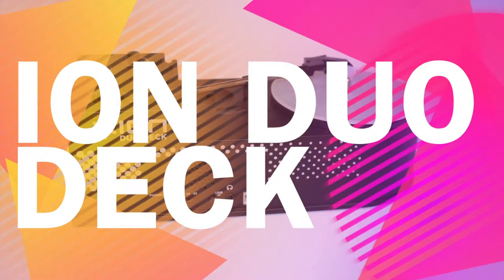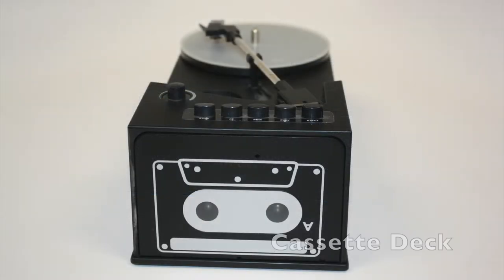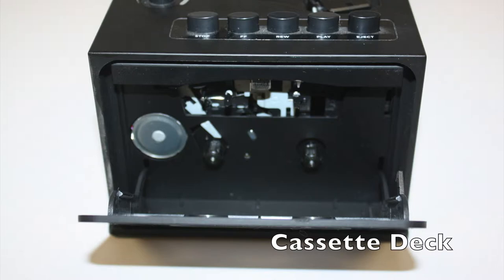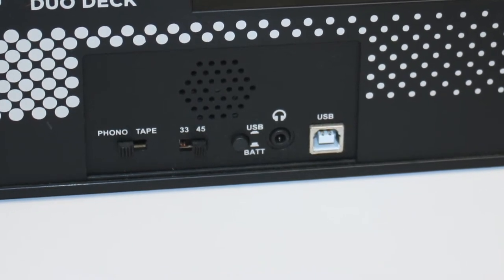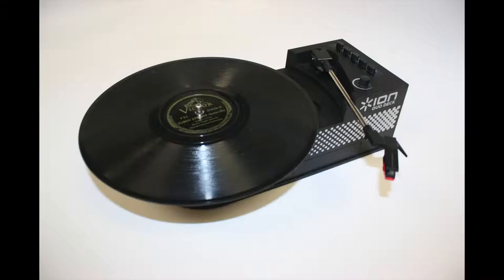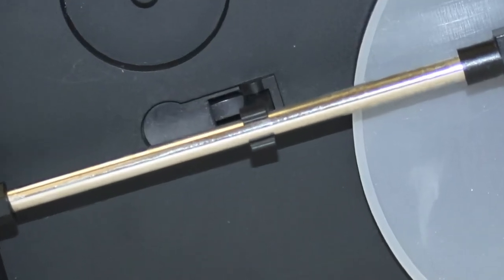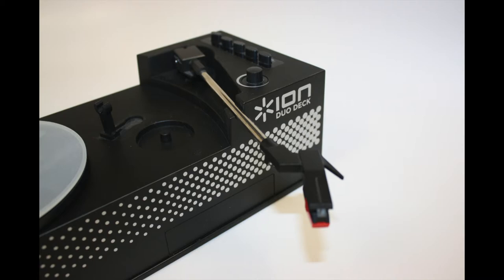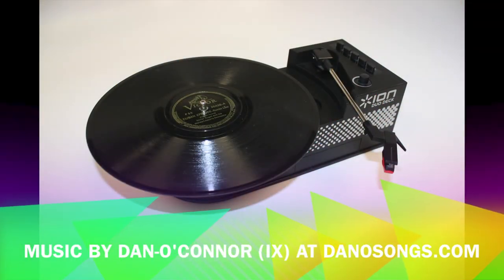Duo Deck turntable and Cassette player by ION Review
Duo Deck by ION: KEY FEATURES
• Compact, portable design fits easily into a bag or backpack
• Plays and converts vinyl records and cassette tapes
• Built-in speaker allows you to listen to your records or cassettes anywhere
• Convert records and tapes into MP3s* using the included EZ Vinyl / Tape Converter software
• Headphone output for private listening or connection to external speakers
• Plays and converts 45 and 33-1/3 RPM records: 45 adapter included
• Plays and converts both normal and chrome cassette tapes
• Retractable tone-arm clip for secure, compact travel
• Powered by batteries (not included), USB connection or wall adapter (included)
• This product is class compliant; it does not require drivers.
INCLUDES
• Duo Deck
• 45 RPM Adapter
• USB Cable
• Software CD
• Power Supply
• Quickstart Guide
• Safety Instructions & Warranty Information Booklet